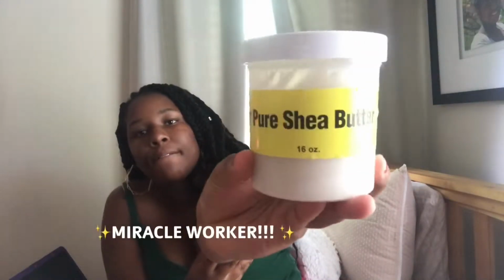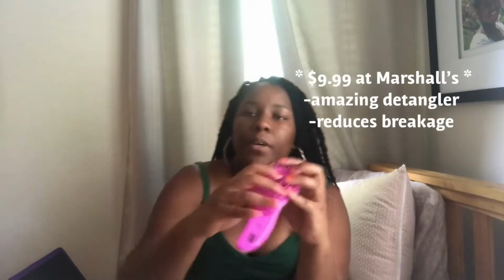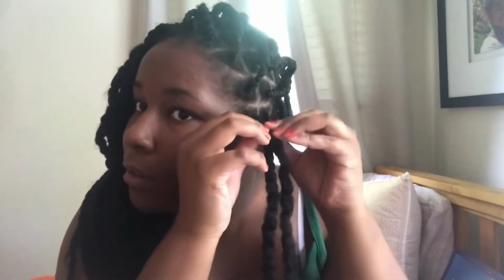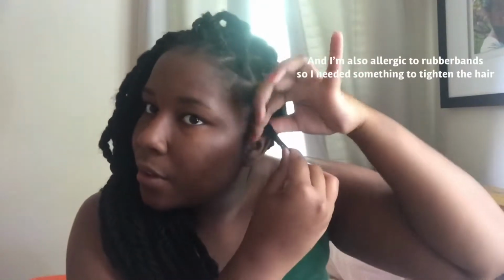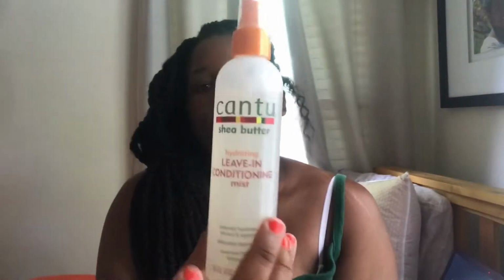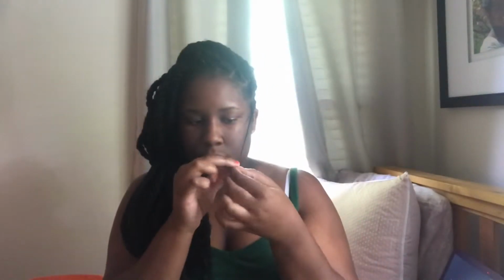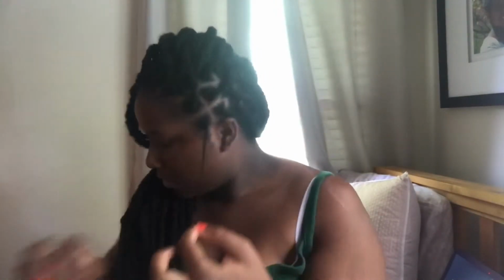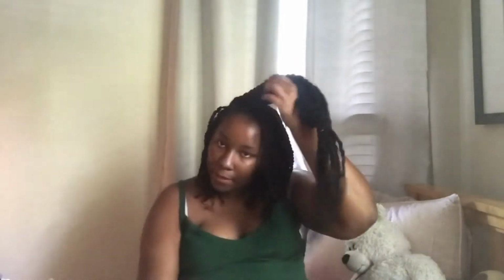Marley Twists Take-Down + Protective Style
Hey guys! I decided to take my Marley twists out last minute and thought it’d be helpful to film it. I hope it can entertain or even help some people out there with some natural hair things. Anywho, let me know what questions, comments and even suggestions you have for new upcoming videos and more! I want to be able to fill in the gap for YouTube videos that there should be more of, but aren’t in the natural hair community. I want to know personal ideas on videos you guys have been searching for!